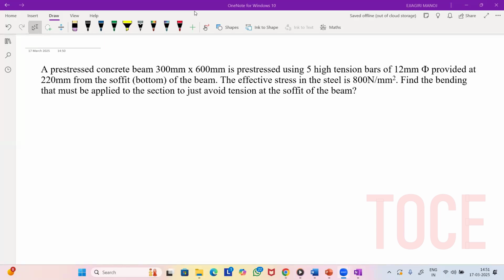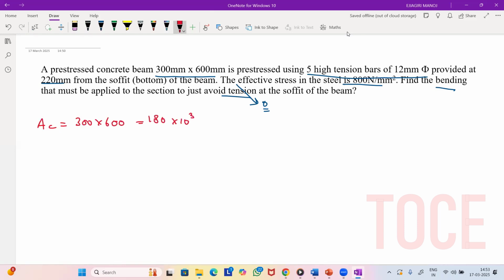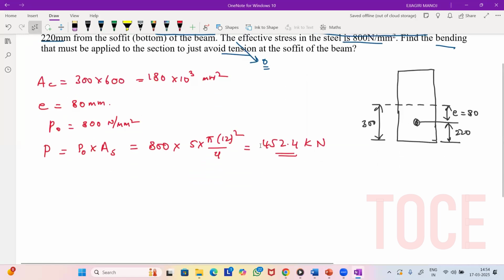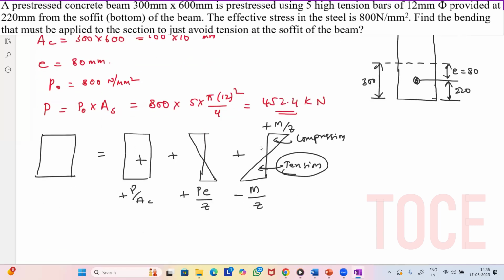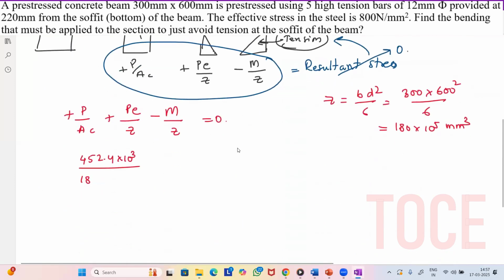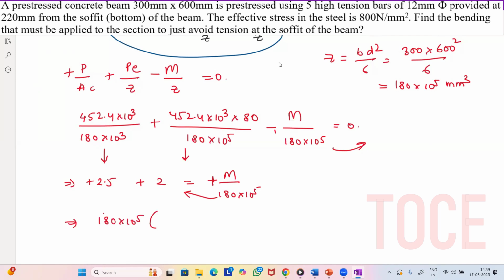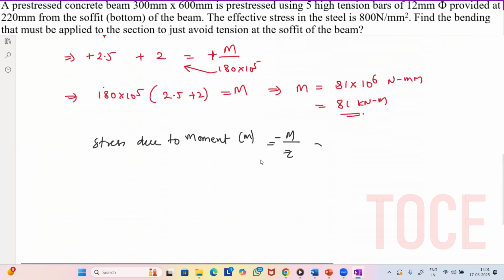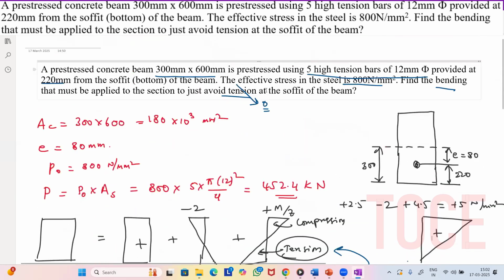How much Bending that must be applied to the Prestressed Concrete section to just avoid TENSION.